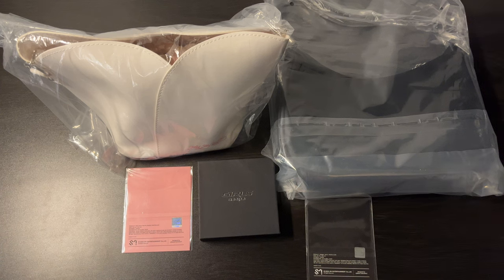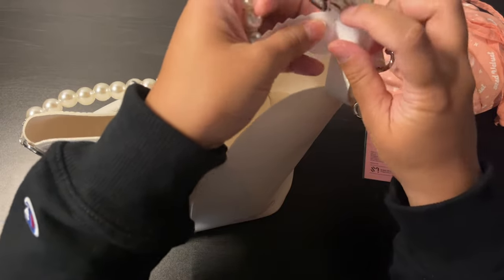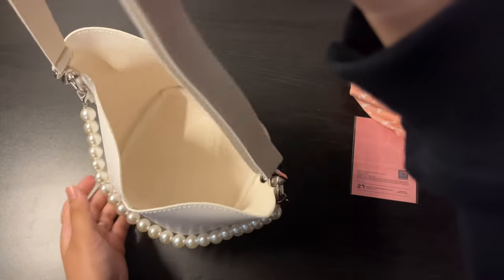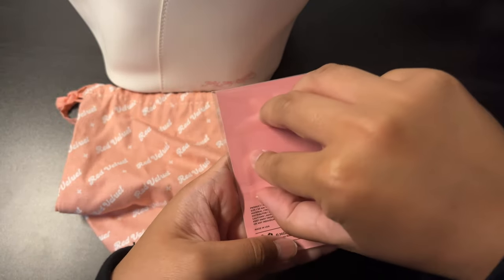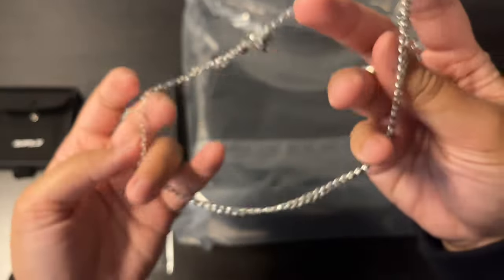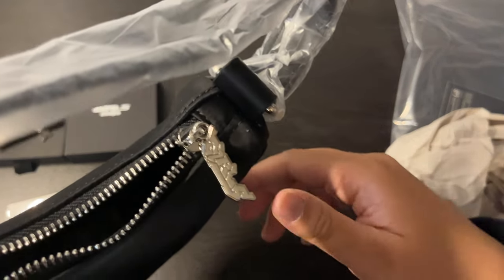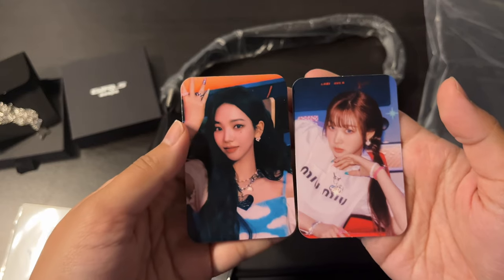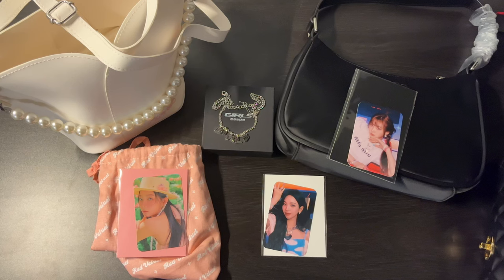[Unboxing] aespa & Red Velvet ⟡ SM Global Shop ♡Girls Bag & Bracelet Feel My Rhythm Bucket Bag w PCs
Unboxing aespa & Red Velvet SM Global Shop Merchandise that come with random photocards per item.

❥ Red Velvet SM Global Shop Feel My Rhythm Bucket Bag + random member photocard
❥ aespa SGS Girls Bracelet + random member photocard
❥ aespa SGS Girls Mini Shoulder Bag + random member photocard

note: i called the RV pink pouch a dust bag in the video but it is actually lining for the interior of the FMR bucket bag.